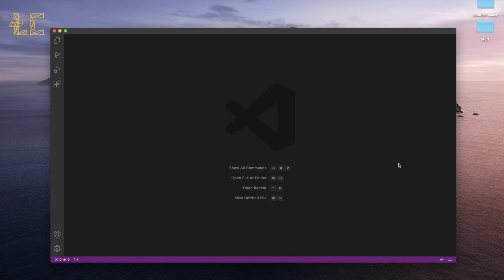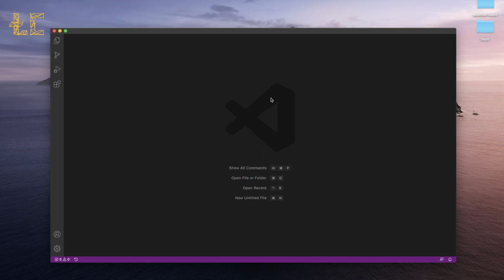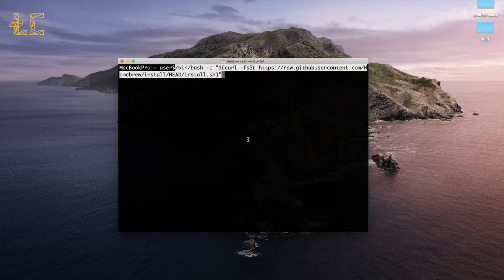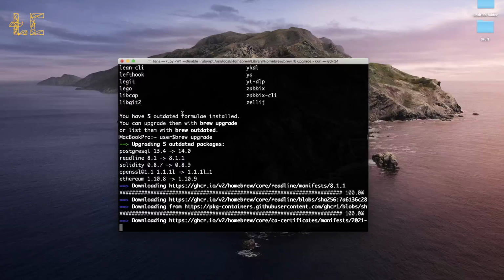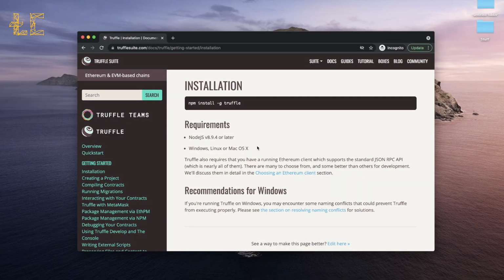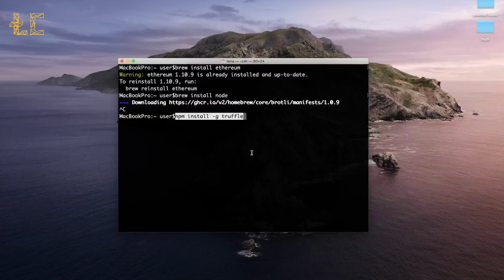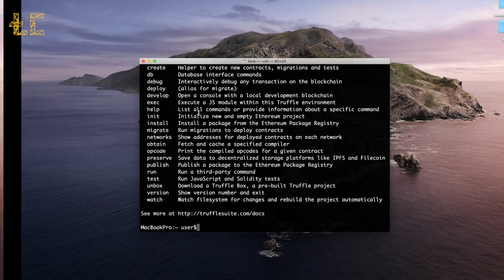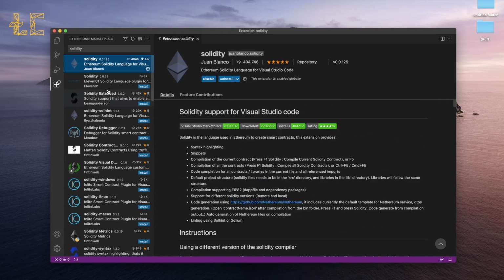How To Start Developing on ETHEREUM Using SOLIDITY 0.8.9 | NEW 2021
Every wanted to start developing decentralized applications on the Ethereum network using solidity?

In this video I go over how to set up your computer and enable you to develpo, test, and deploy smart contracts and decentralized applications.

Links:
HOMEBREW

Make sure you like if you found this video helpful.
Comments are open for questions!